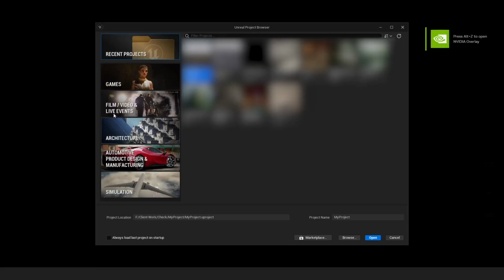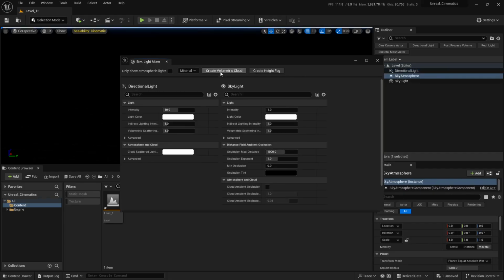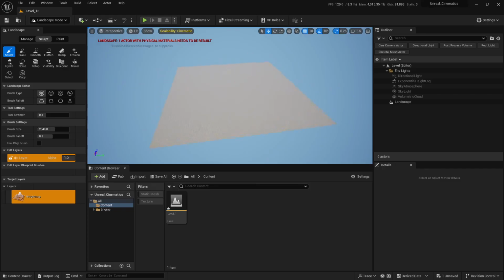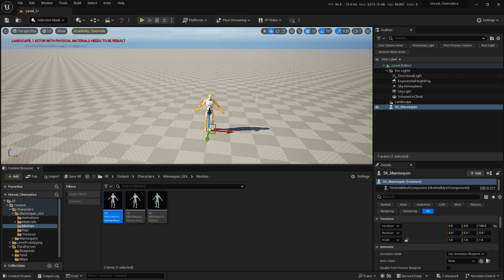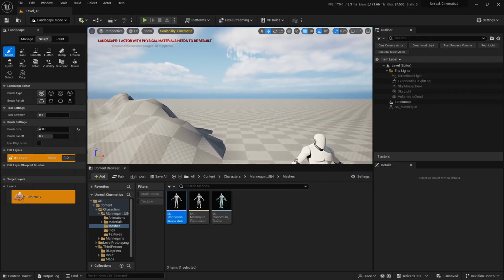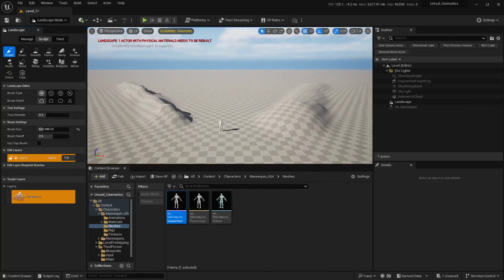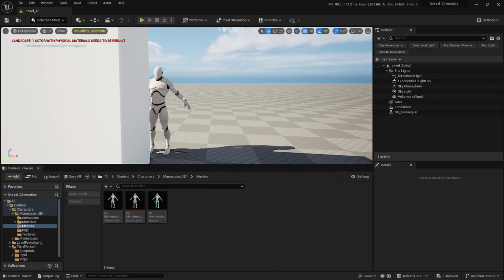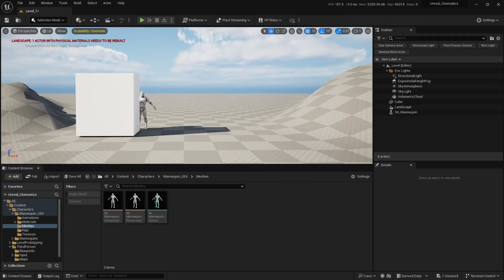Unreal Engine for Films & Cinematics 2026 | Rough Layout in UE5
Unreal Engine for Films & Cinematics Course 2026 | Rough Scene Layout & Environment Setup in UE5 | Class 03

In this third lesson, we focus on setting up the foundation of a cinematic environment in Unreal Engine by creating a new project and level, establishing basic lighting using the Environment Light Mixer, and building a landscape.
You’ll also learn how to define scale using a reference character and block out a rough scene layout, preparing your environment for detailed lighting, assets, and cinematic storytelling in later lessons.

🎬 What You’ll Learn in This Video:

👉 Creating a new Unreal Engine project and level
👉 Setting up basic lighting using the Environment Light Mixer
👉 Creating and shaping a landscape
👉 Adding a first-person character for scale reference
👉 Blocking out a rough scene layout for cinematic environments

Chapters:
0:00 - Creating a New Unreal Engine Project
1:06 - Creating a New Level
1:42 - Using the Environment Light Mixer
2:31 - Creating a Landscape
4:01 - Adding a First Person Character for Scale Reference
5:30 - Blocking Out the Scene Layout